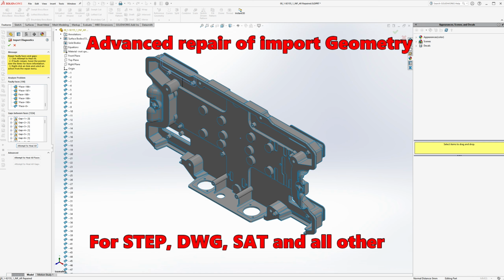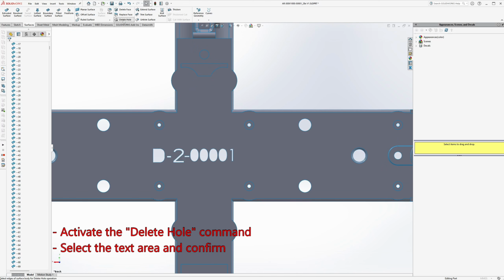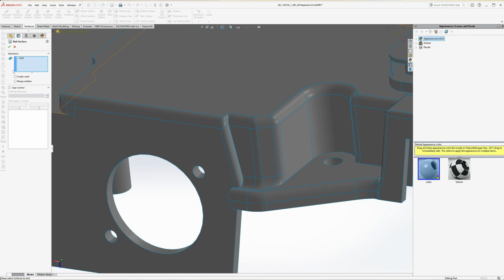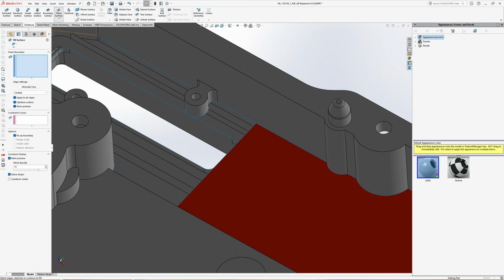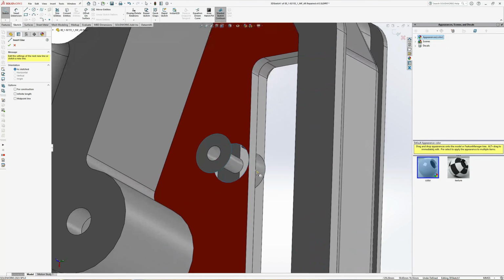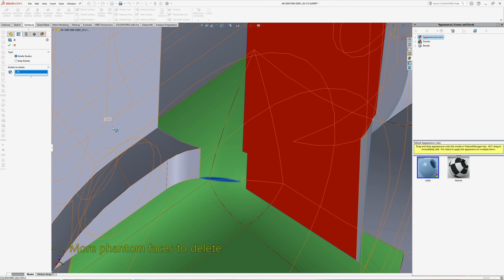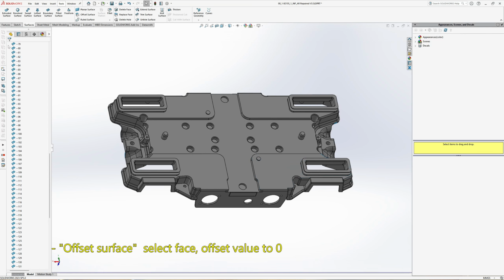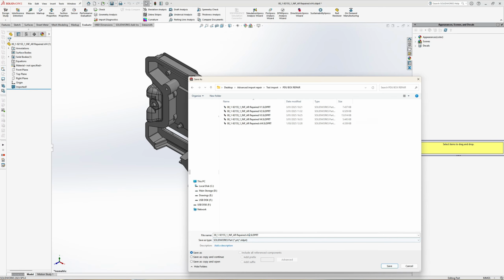Solidworks Pro Tutorial - Advanced Import Geometry Repair. How to fix complex import errors.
Importing Complex parts in Solidworks can be horror especially for File Formats that are not from the Solidworks Eco-system.
With this tutorial you can fix any imported part and make it a error free working model. A must, if you don't want to end up with problems down the line when using or referencing the part. Error free parts are also smaller and load much faster.
Works for DWG, STEP, IGES, SAT file format and so on.

- Step 1 Clean Import and Surface Model Conversion
- Step 2 Delete unwanted Geometry
- Step 3 Knit together error free Surfaces in Groups
- Step 4 Repair corrupted Surfaces / Visual Errors
- Step 5 Clean up remaining unknit Surfaces when the Surface-Body Count is getting low
- Step 6 Final Export / Import and Model check